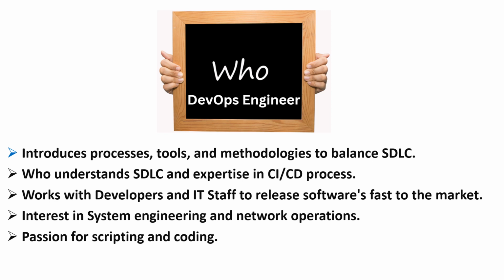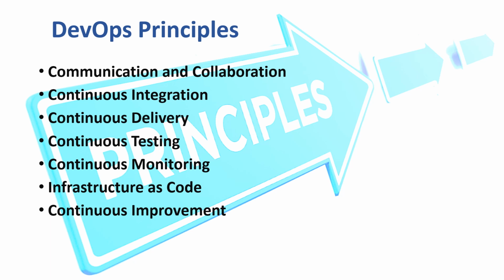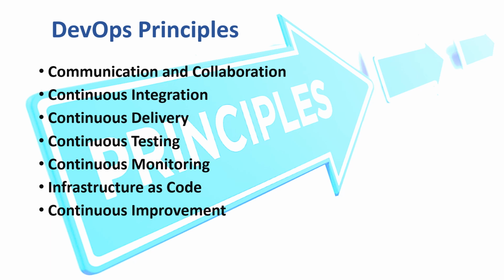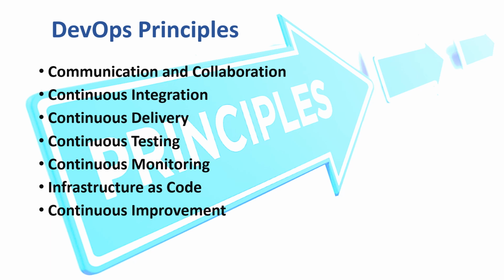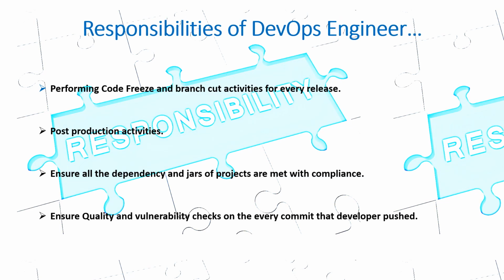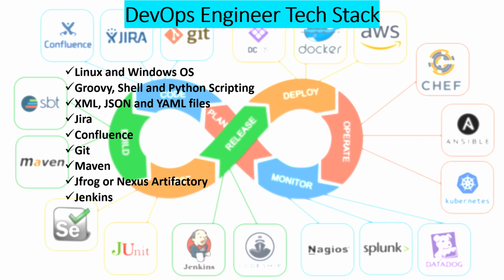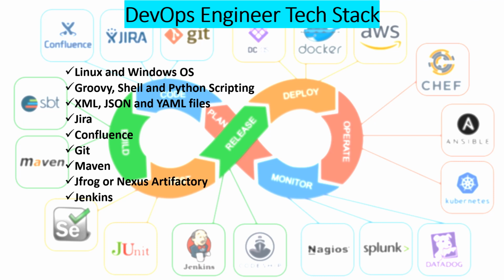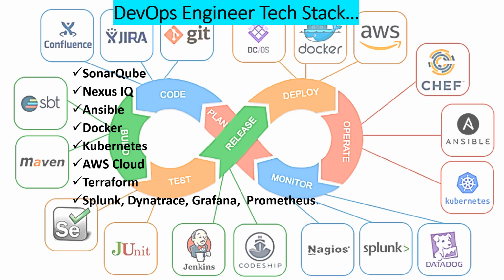Responsibilities of A DevOps Engineer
In this video, I'll start by explaining who is DevOps engineer and then I'll go over DevOps principles.

Then we'll look at the DevOps engineer's responsibilities.

Finally, I'll wrap up this video by talking about the tech stack of DevOps engineers